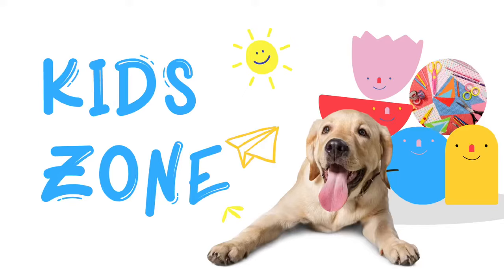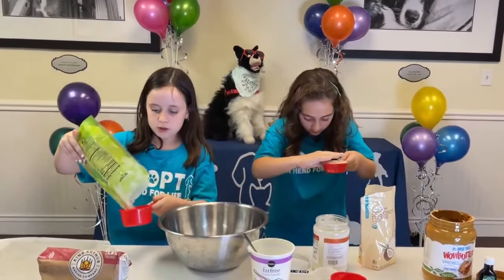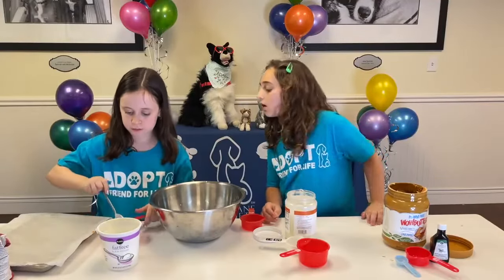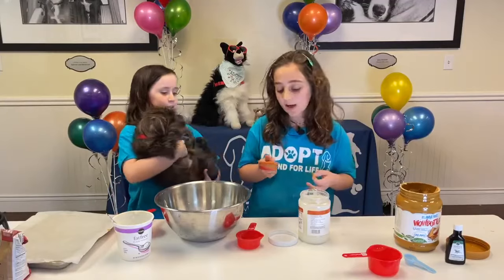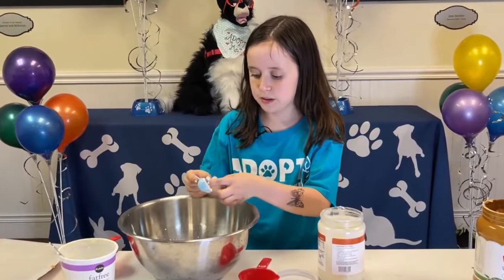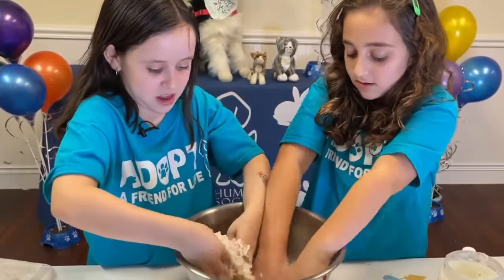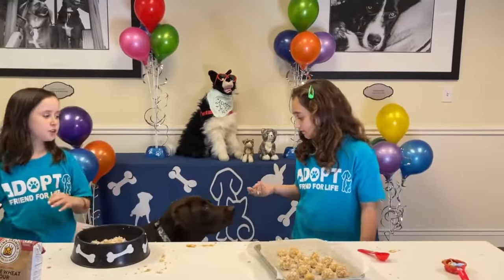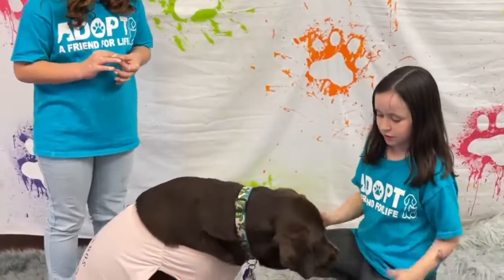Bow Wow Balls